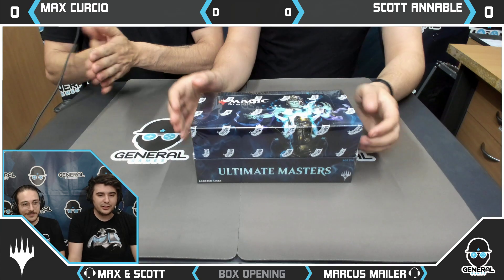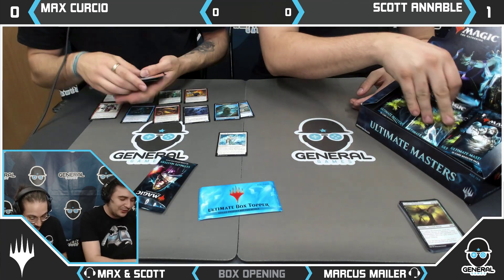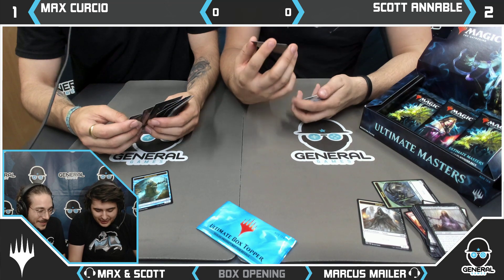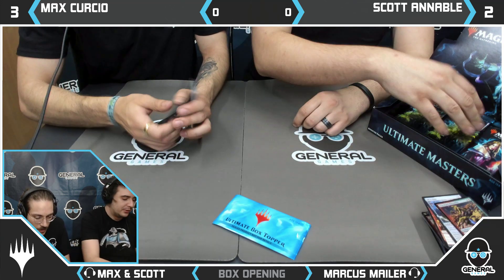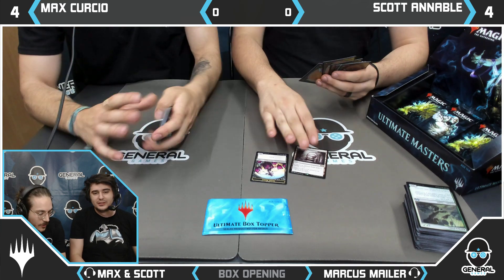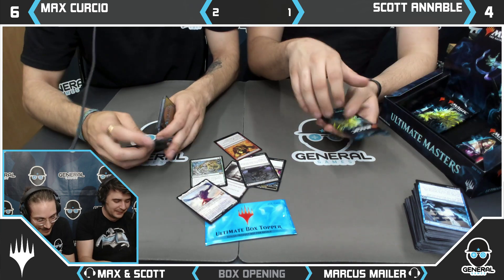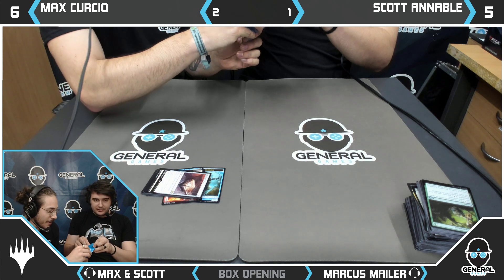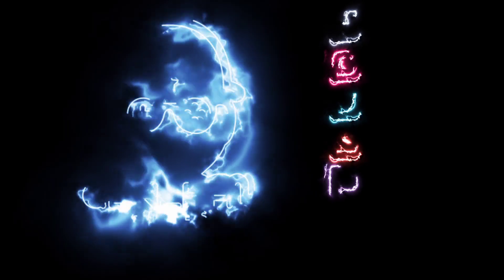Ultimate Masters Box Opening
Like General Games on Facebook